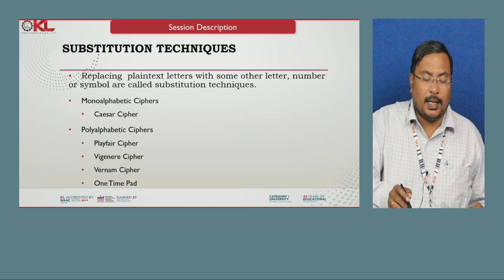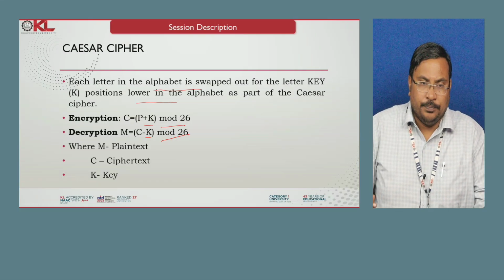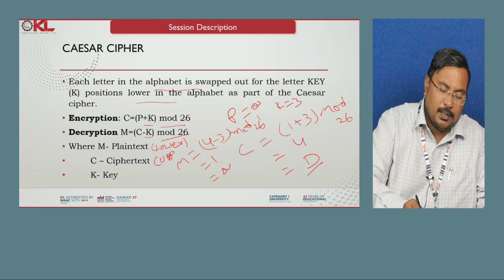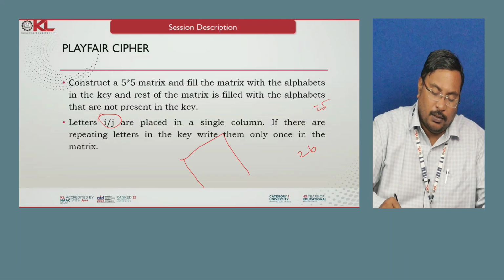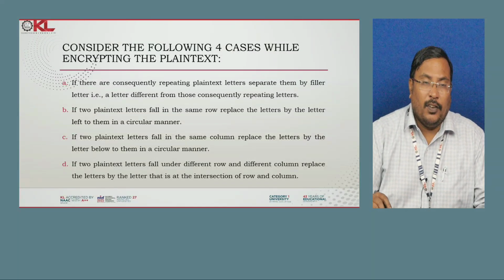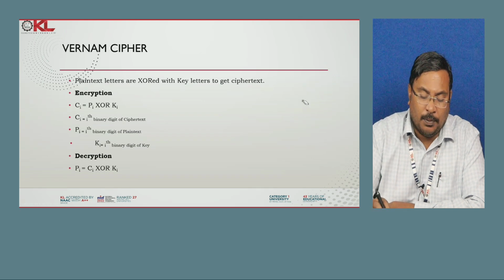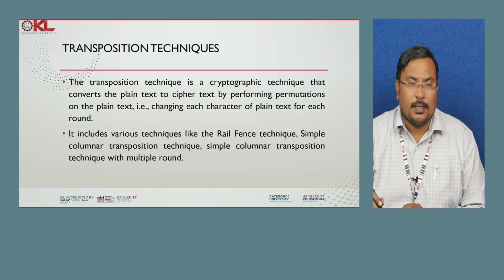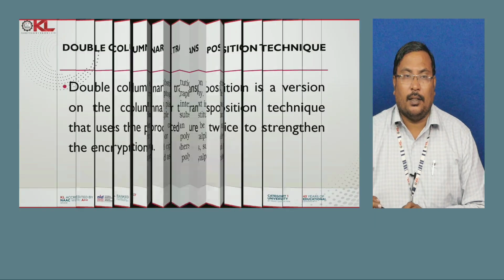Substitution and Transposition Techniques (CO1:Session-3)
This video dives into the fascinating world of classical cryptography, exploring two fundamental techniques: substitution and transposition.
Substitution Ciphers: Learn how to swap letters for symbols or other letters, making messages appear like gibberish to anyone who doesn't know the code.
Transposition Ciphers: Discover how to rearrange letters to create a scrambled message, keeping the original letters intact but changing their order.
We'll break down the basics of each technique, explore different methods like Caesar ciphers and columnar transpositions, and even try our hand at encrypting and decrypting messages ourselves!

This video is perfect for:
1. History buffs curious about ancient communication methods
Crypto enthusiasts who want to understand the foundation of encryption
2. Anyone who enjoys puzzles and cracking codes